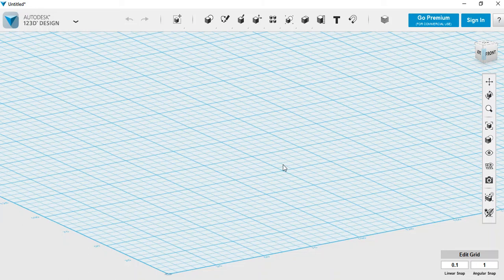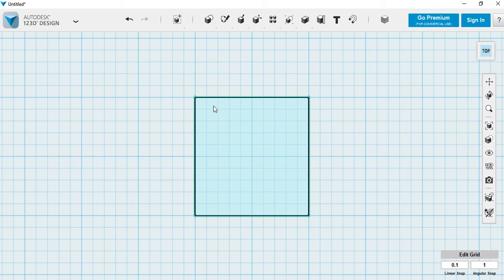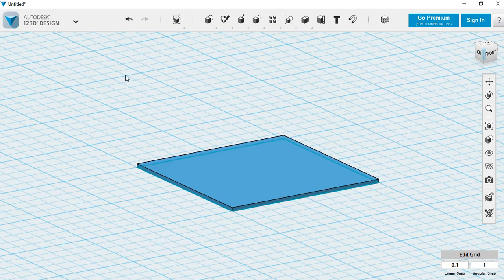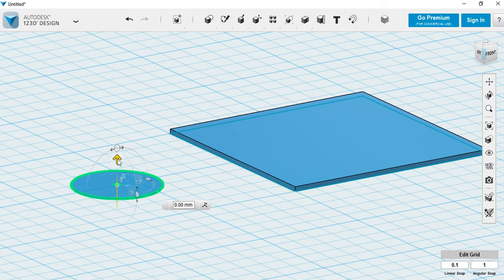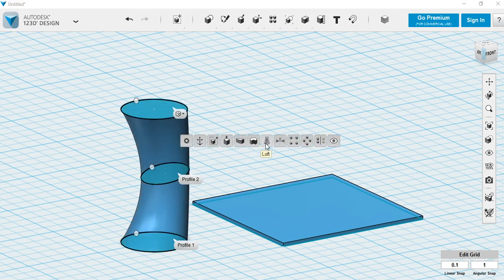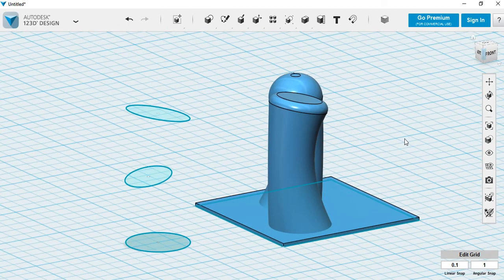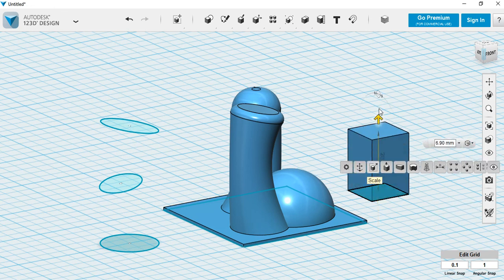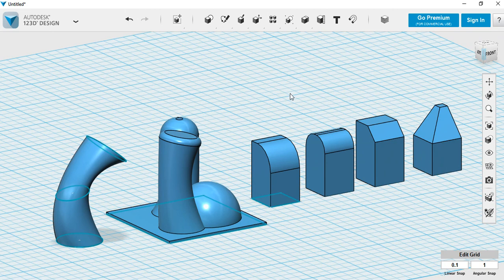3. 123D Design Mars Building - stage 1